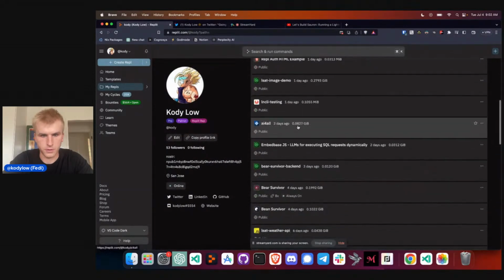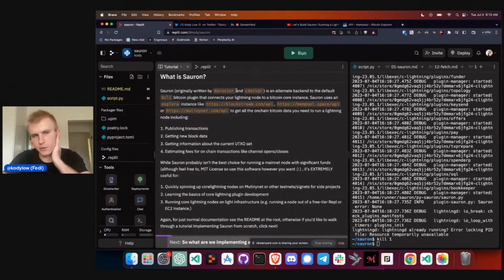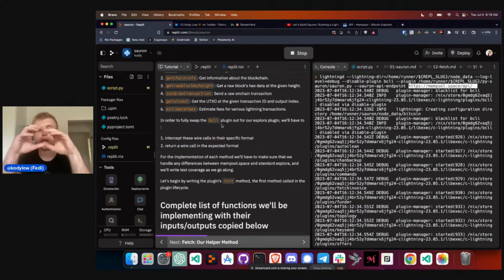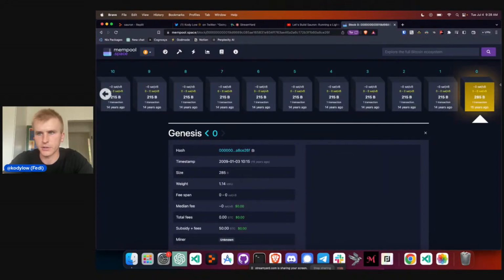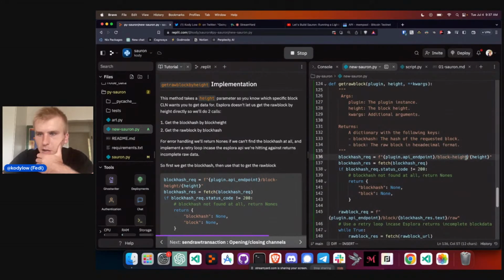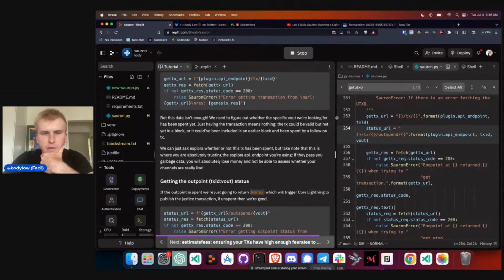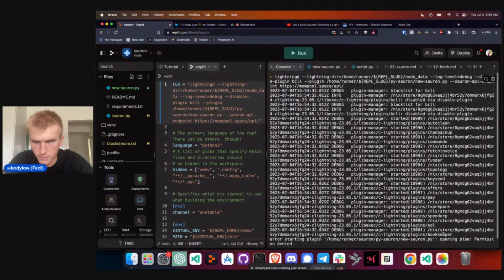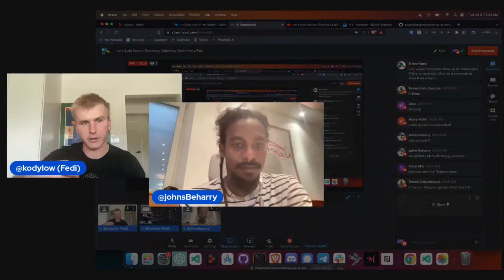Let's Build Sauron: Running a Lightning Node from a Repl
Lets build out an esplora backend for a core lightning node to run a mainnet lightning node from a Repl.